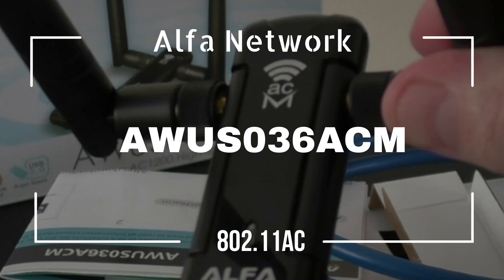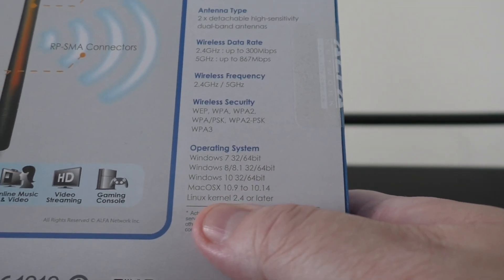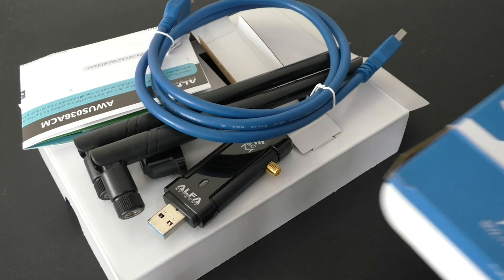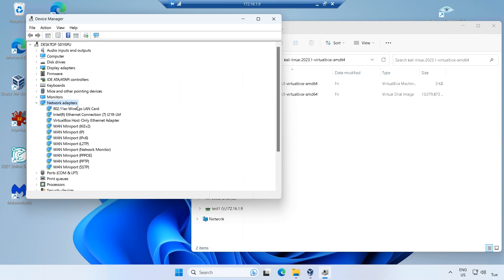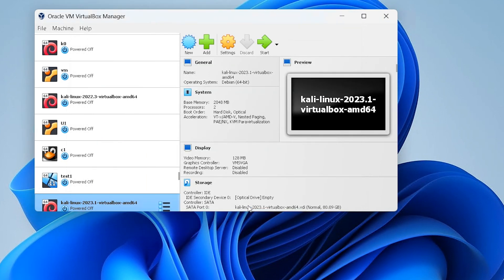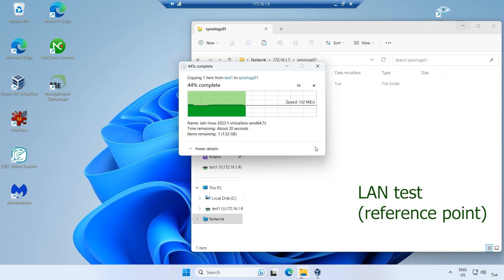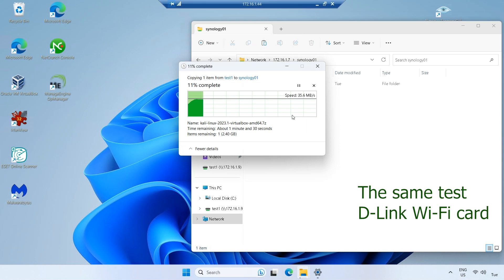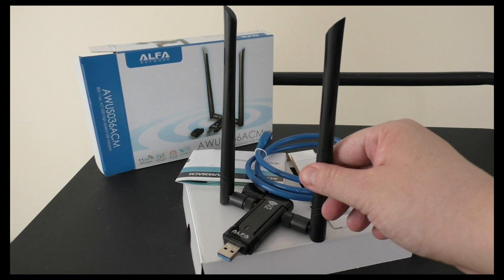Review: Which Network Card Do I Pick To Capture Packets? [AWUS036ACM]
thexssrat